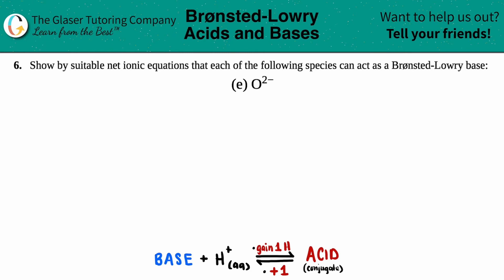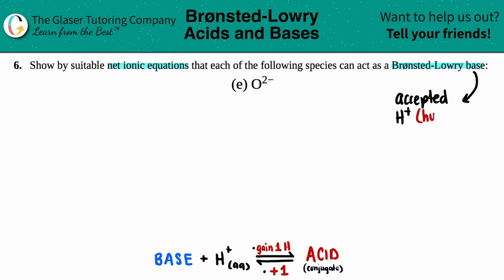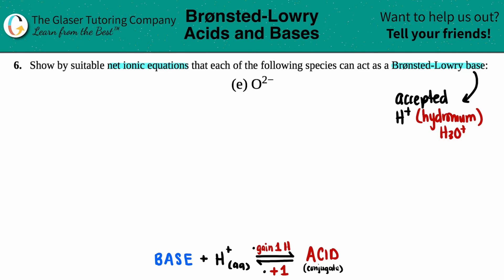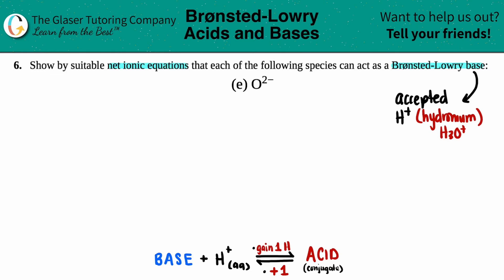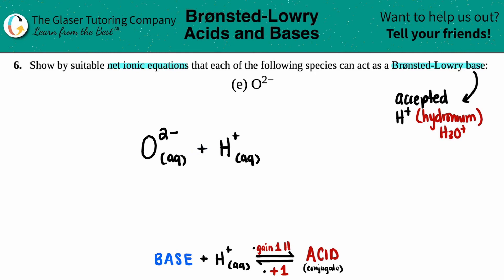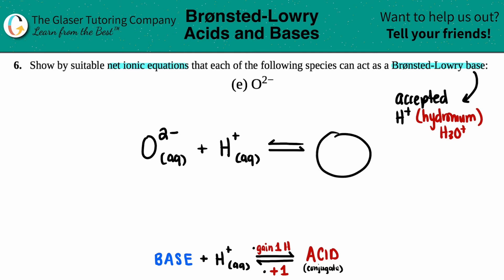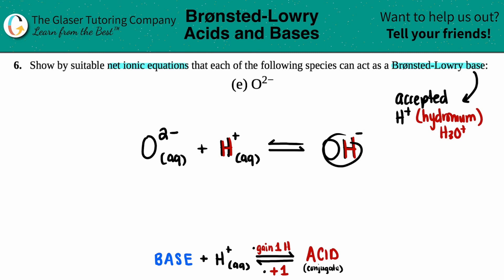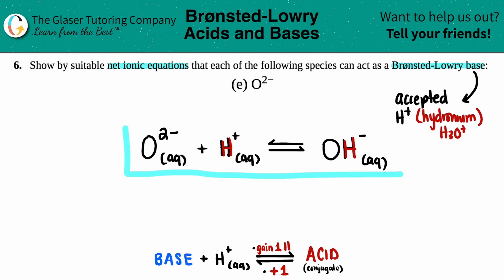14.6e | How does O2− acts as a Brønsted-Lowry base?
Show by suitable net ionic equations that each of the following species can act as a Brønsted-Lowry base:
O2−